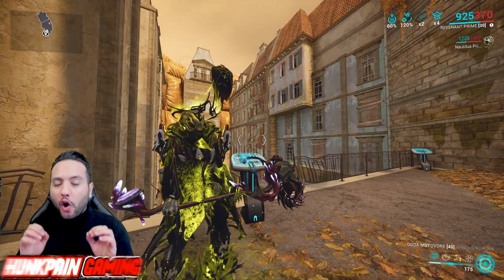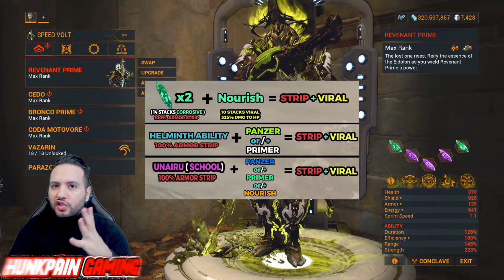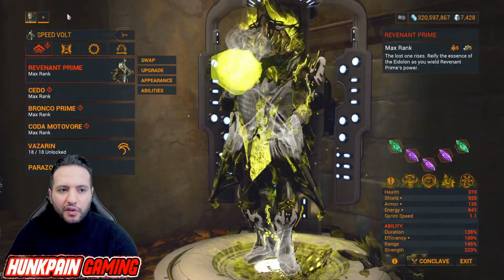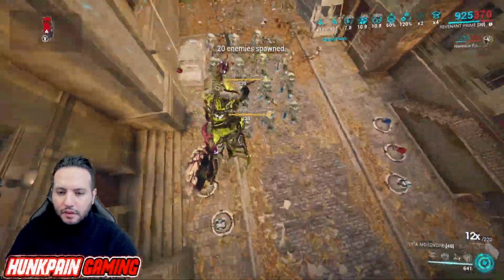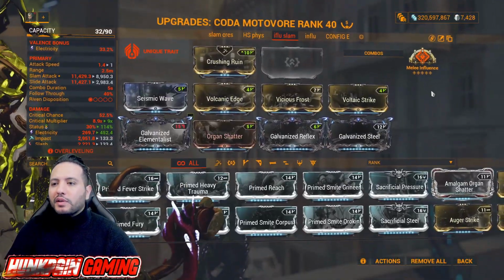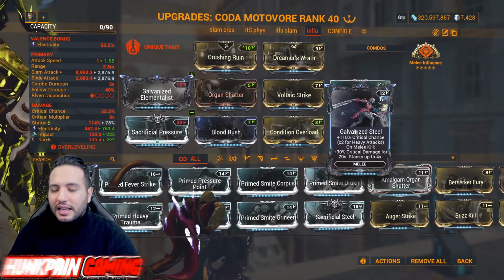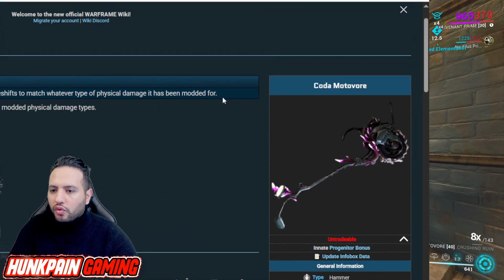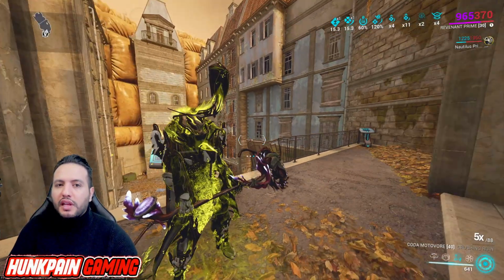Coda Motovore Vs Level 9999 Steel Path - Techrot Encore [Warframe]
In this epic Warframe showdown, we pit the unstoppable COda Motovore against the formidable Level 9999 Steel Path in Techrot Encore!

Timestamps:
00:00 intro
00:22 lvl cap
02:44 B1
06:15 B2
07:47 B3
09:05 B4
12:55 outro